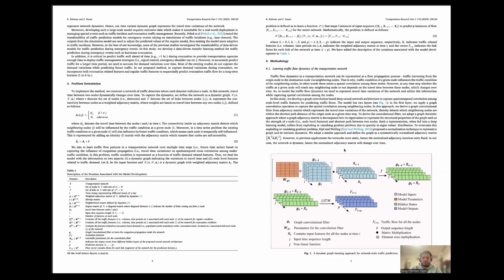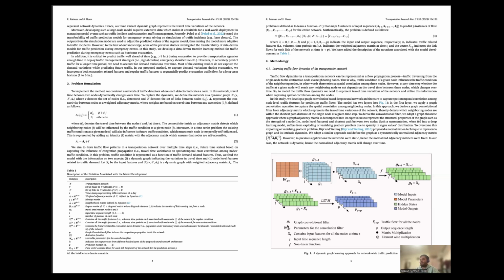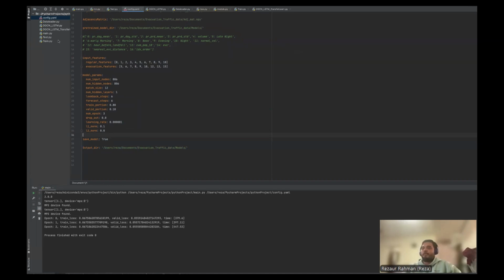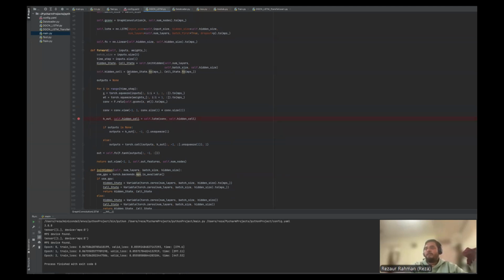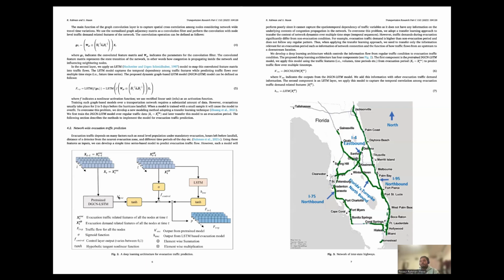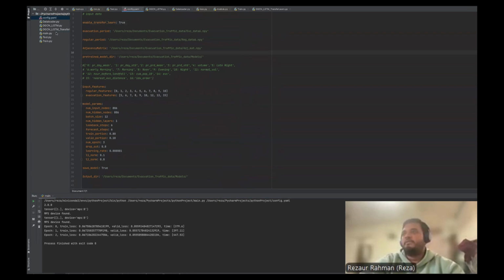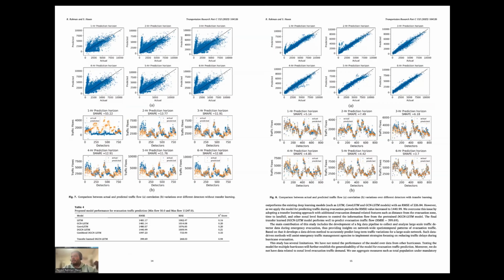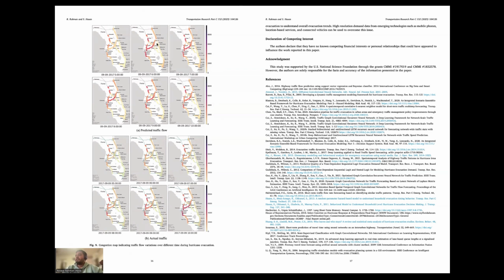AI-Driven Traffic Prediction in Hurricane Evacuation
How can AI revolutionize traffic management during critical situations like hurricane evacuations? In this video, we delve into the role of AI-driven traffic prediction models in ensuring smoother evacuations and saving lives.